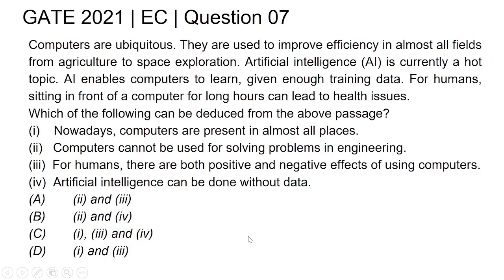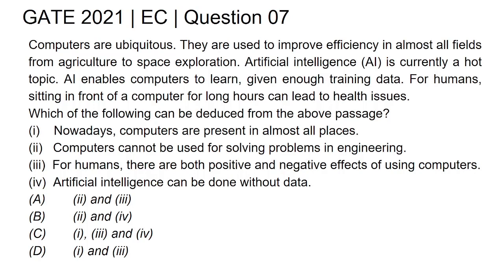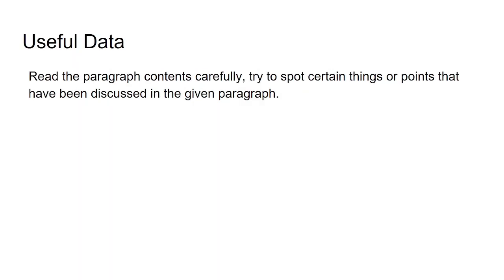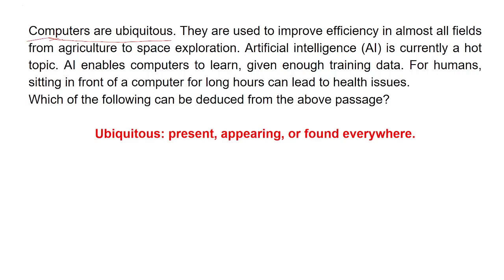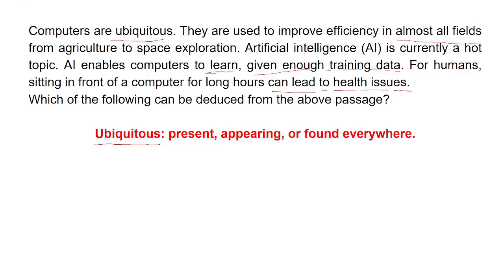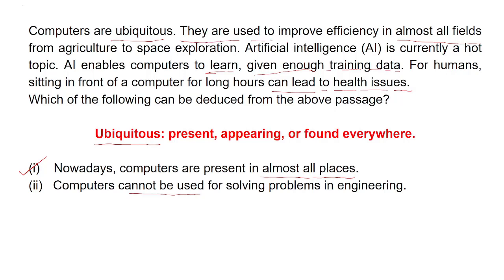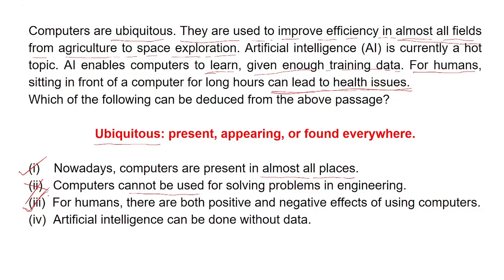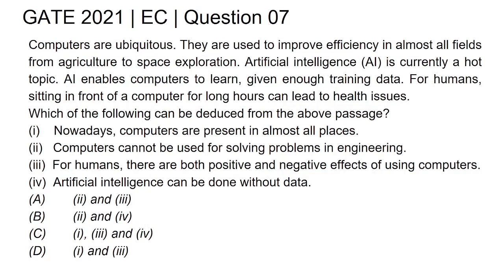Q7 APT EC 2021